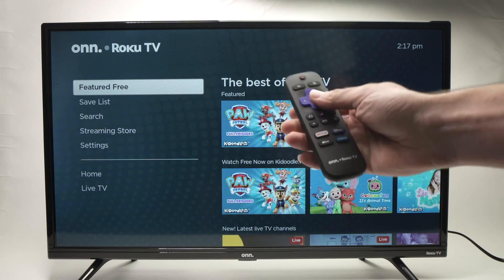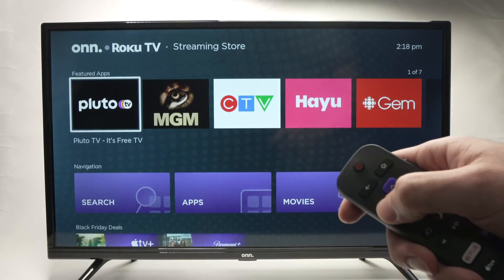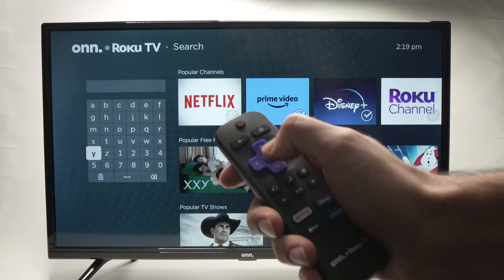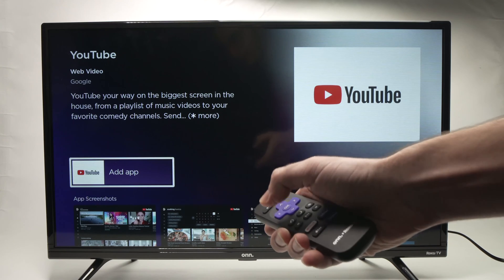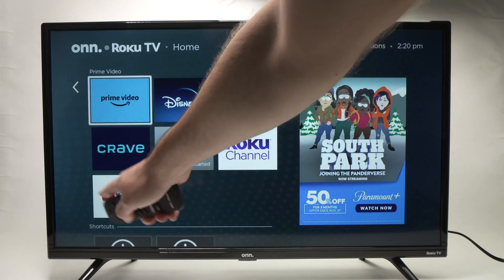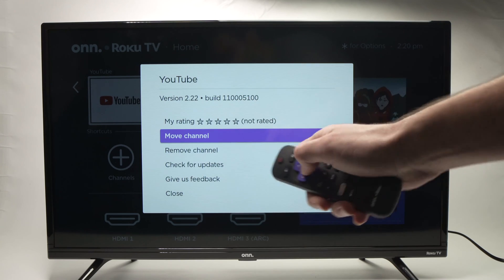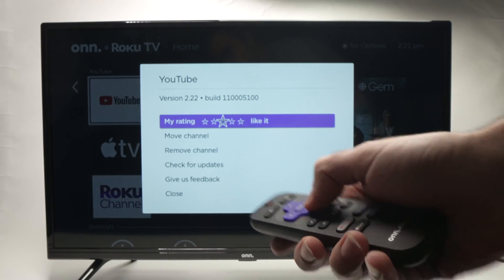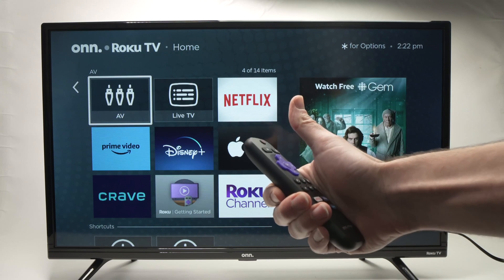Onn Roku TV: How to Install and Delete Apps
Here is how to download and install new apps on your Onn Roku TV and how to delete them.

↓↓Amazon links↓↓
► Replacement Remote Control
► TV Antenna [Latest Upgrade]
► High-Speed, 4K Ultra HD HDMI 2.0 Cable